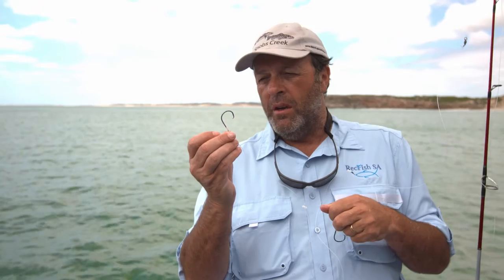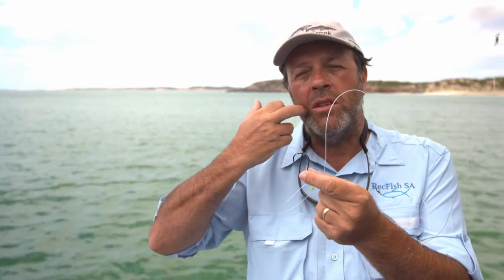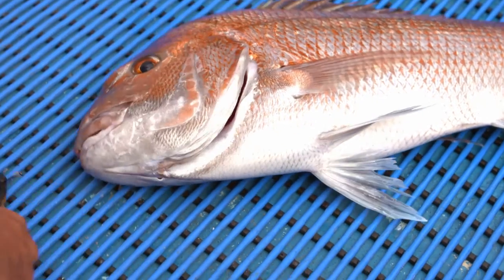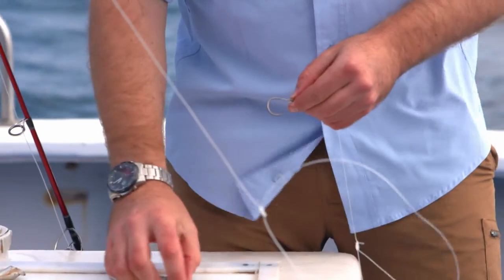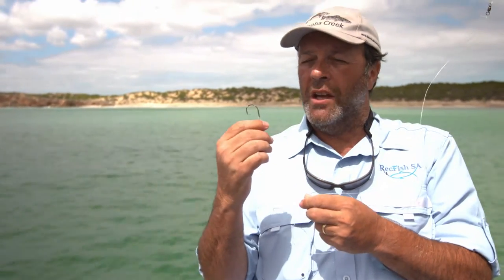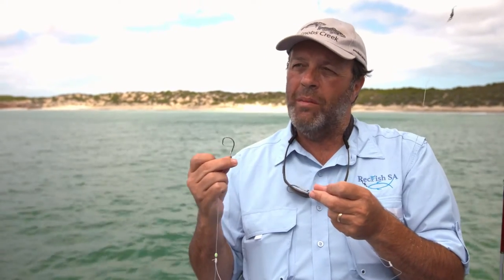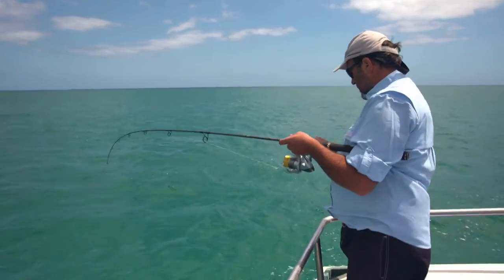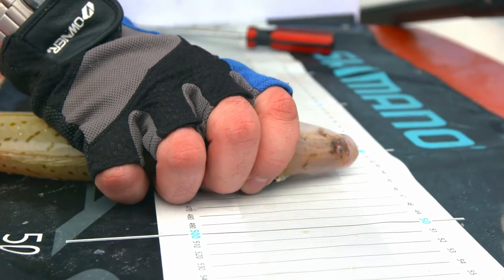Using Circle Hooks